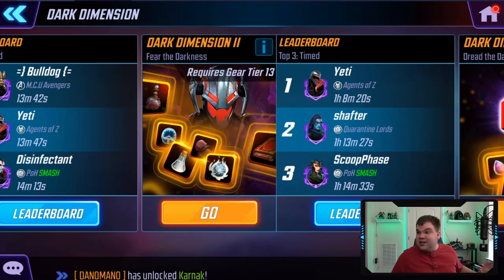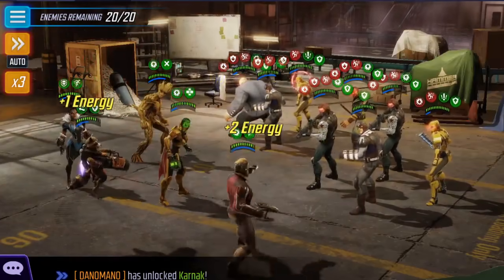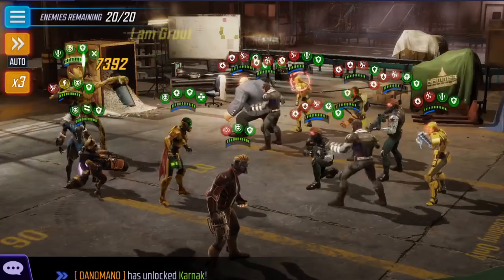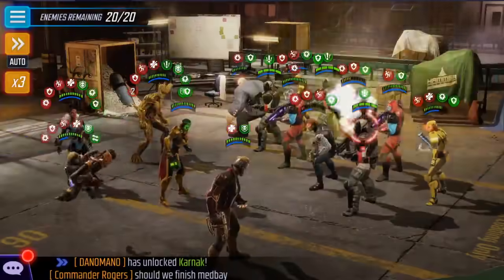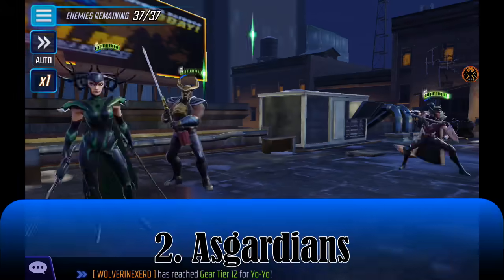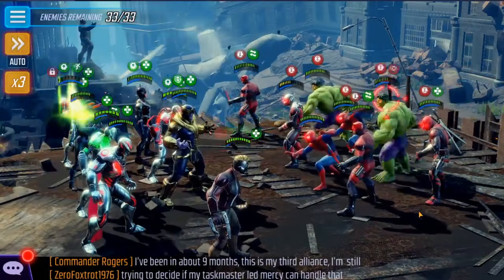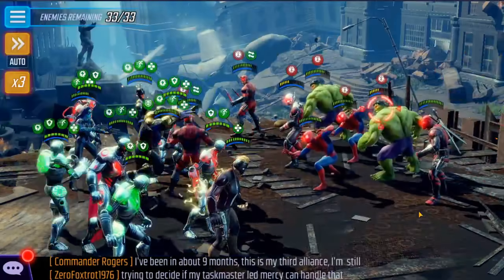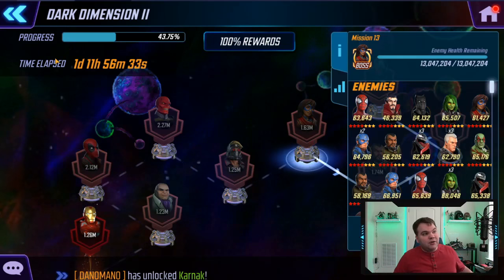3 Teams You Can Use to Auto DD2! - Marvel Strike Force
Dark Dimension 2 can be a bit of a grind, but the payoff is worth it since you unlock Ultron. However, there's some teams you can run on auto that allow you to clear things much faster!  Breaking down 3 teams you can use to auto clear DD2!